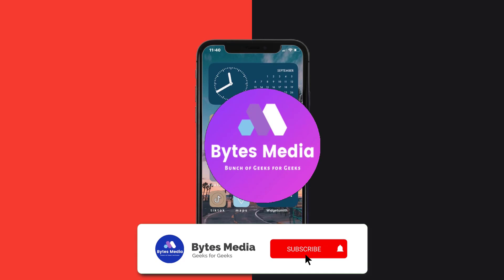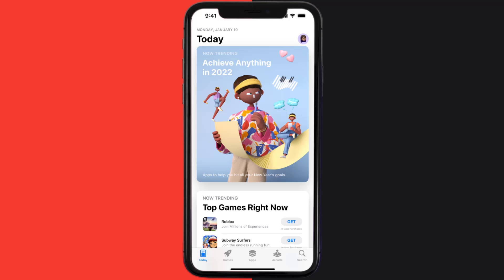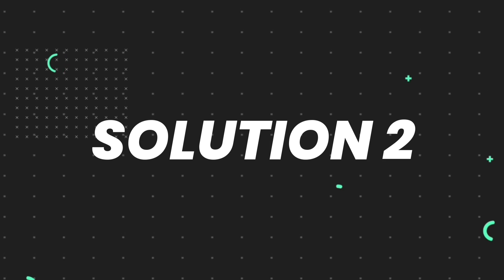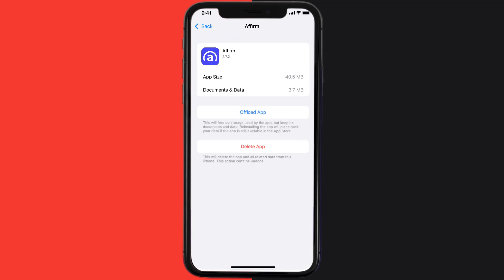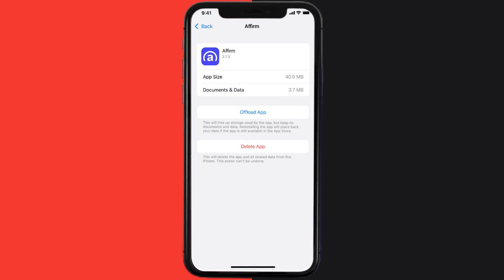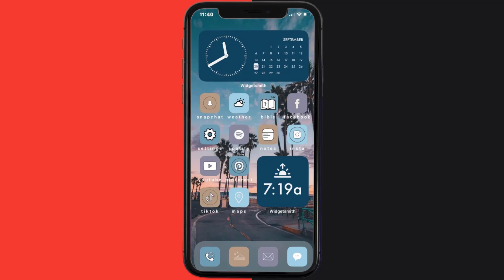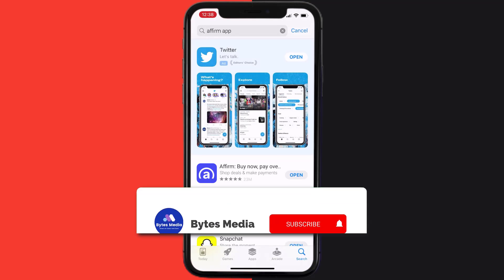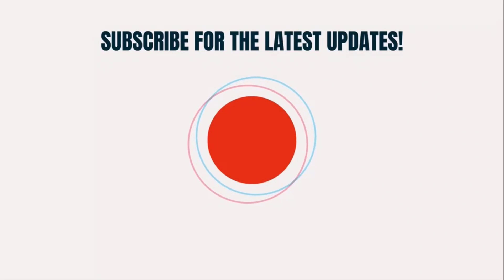Affirm App Not Working: How to Fix Affirm App Not Working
In this video, I'll show you How to Fix Affirm App Not Working. This is the easiest and fastest way to Fix Affirm App Not Working. Make sure you watch until the end of this video to find out How to Fix Affirm App Not Working on Android and iPhone. These methods work on Android as well as iOS 11, iOS 12, iOS 13 and iOS 15. Hope you enjoy!

Video Parts:
00:00 Intro: How to Fix Affirm App Not Working
00:07 1.Solution: Update Affirm App
00:27 2.Solution: Clear Affirm App cache files
00:57 3.Solution: Delete and Reinstall Affirm App
01:19 Outro: Ending

Topics Covered:
Bytes Media
how to
how to fix
affirm app not working
affirm unexpected error
affirm status page
affirm not working at checkout
affirm login
affirm twitter
affirm eligibility check
affirm help
affirm virtual card
how to use affirm app
why is affirm not working
how to prequalify on affirm app
how to make a payment on affirm app
how to get approved for affirm
how to apply for affirm
how to get affirm to approve you
how to apply for affirm at walmart